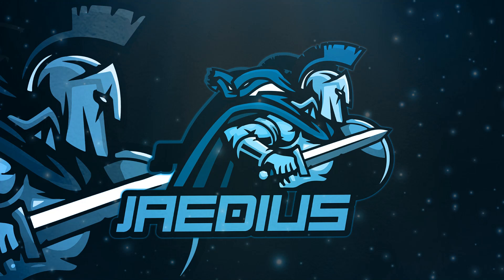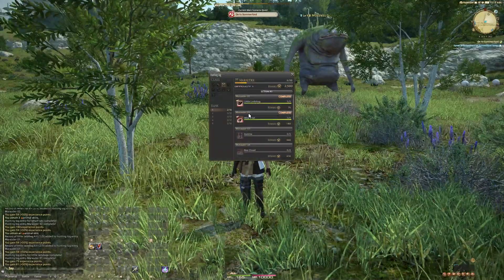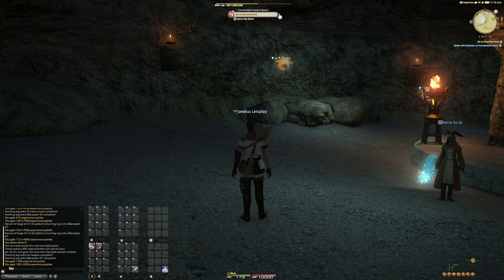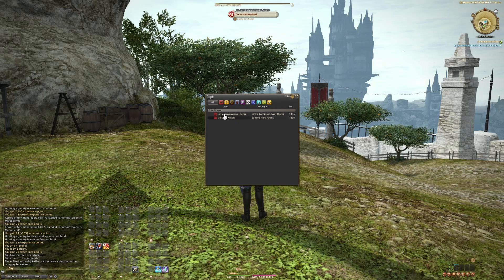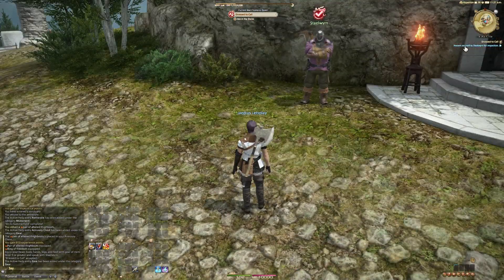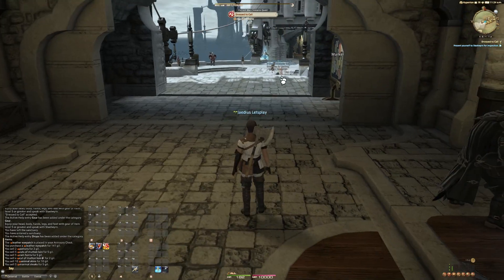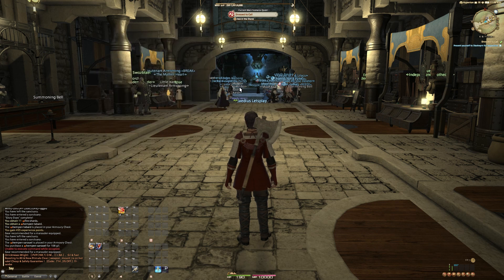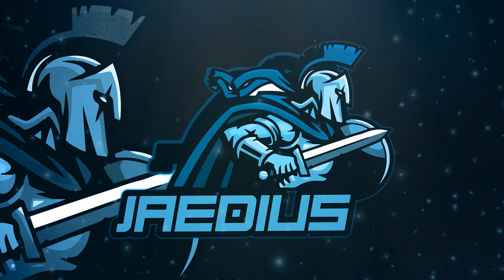Let's Play FFXIV Hunt Log and Gear (New Player Guide - Part 5)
Today, we are going over the Hunt Log basics and entry level gear and equipment upgrades in order to advance the Main Scenario Quest and keep your gear relevant for the quests you are trying to complete!